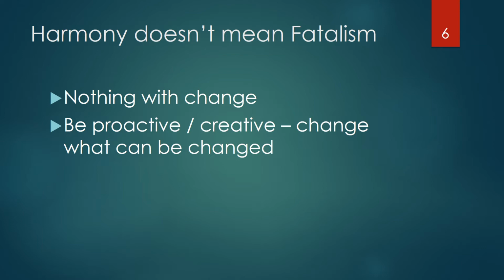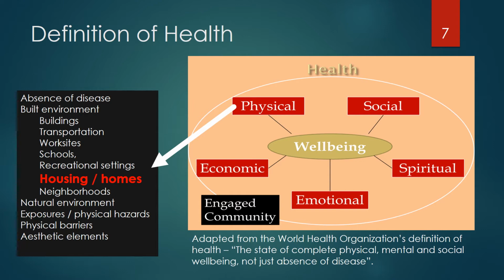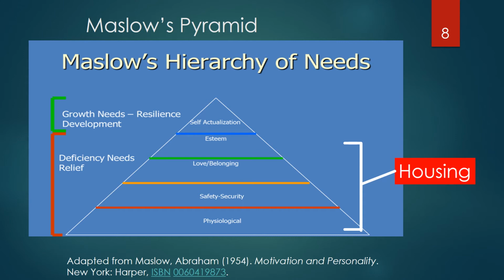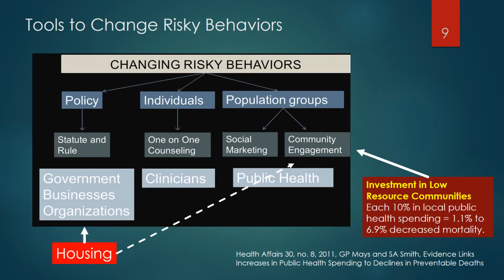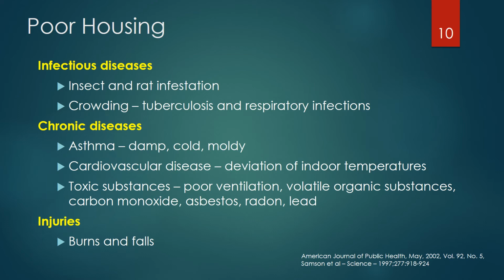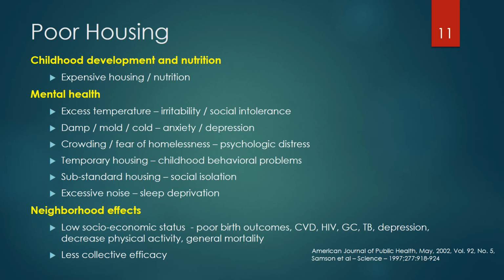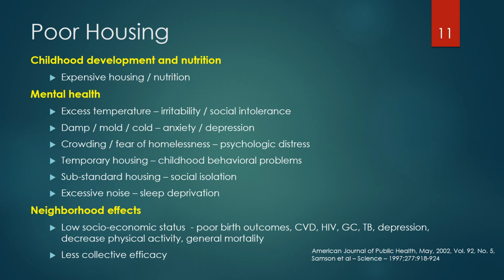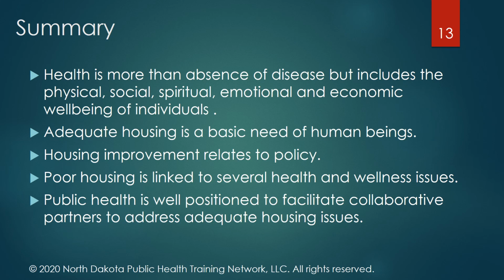(L028) Public Health and Housing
Adequate housing is a basic need of human beings. Poor housing is linked to several health and wellness issues. This training covers how public health is well positioned to facilitate collaborative partnerships to address adequate housing issues.

LEARNING OBJECTIVES:

- Define “Health”
- Discuss the importance of adequate housing for community engagement
- Understand that investment in resource-poor communities improves health
- Understand the impacts of poor housing on health
- Understand the potential roles for public health in housing issues

- Test your comprehension with a quiz (Post Assessment)
- Earn Certified in Public Health continuing education credit (CPHCE)

COURSE PROVIDER:

The North Dakota Public Health Training Network (NDPHTN) provides practical, practice-based training in core competencies for the public health workforce around the world.

INSTRUCTOR:

Dr. Terry Dwelle is the former North Dakota State Health Officer and the current President and Educational Director of North Dakota Public Health Training Network (NDPHTN). He has over 40 years of clinical and public health experience in the United States, Eastern Europe, Latin and South America, and Central and East Africa.